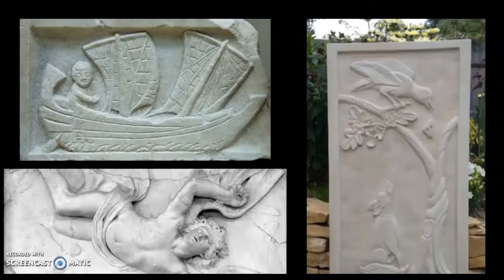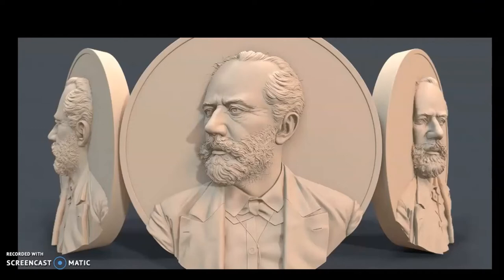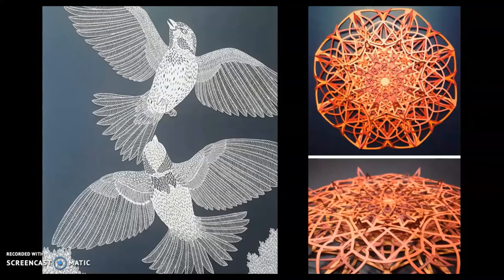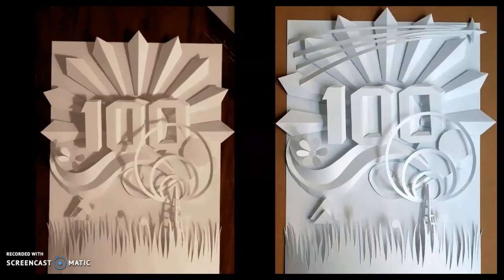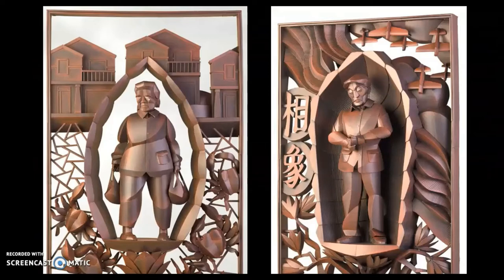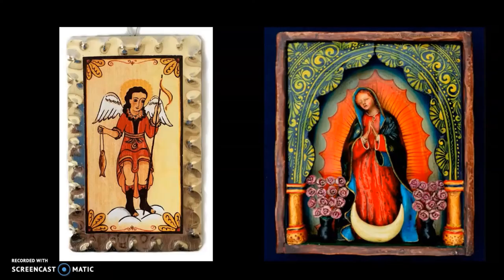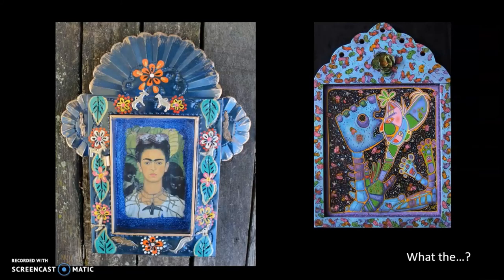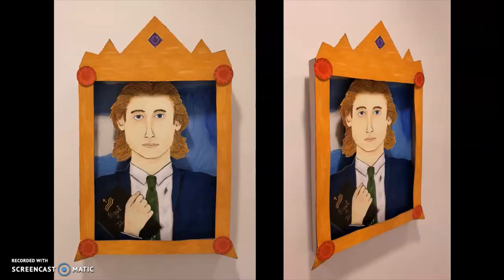NYSSSA Visual Arts Virtual Workshops - Relief Sculpture 1/3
A video series that will explore the idea of reimagining yourself, or someone as a “saint”, by constructing a relief sculpture using paper, cardboard and other common art materials. Project will also incorporate aspects of drawing and painting.
This video is a part of the 2020 NYSSSA Visual Arts Virtual Workshop Series.